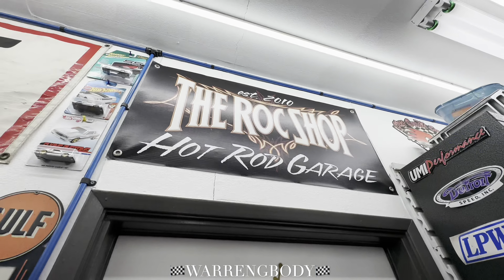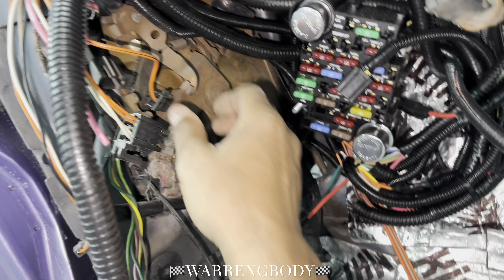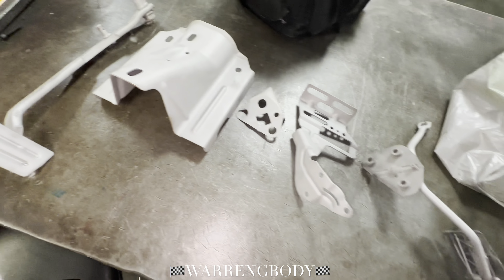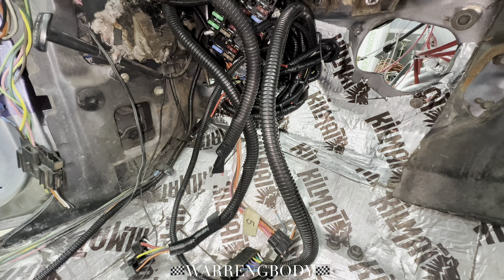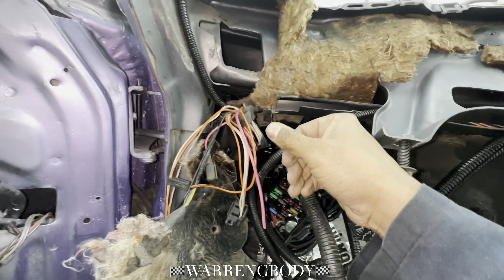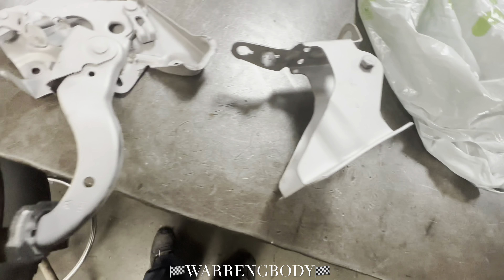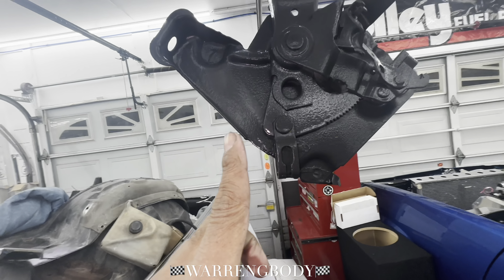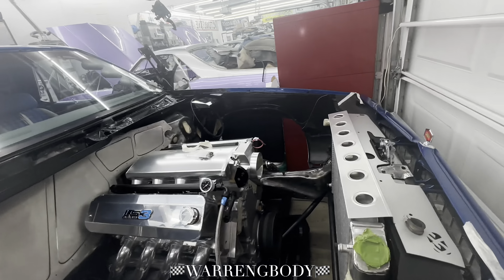RocShop Chronicle: Sand Blasting Under-Dash Parts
Follow ya boy on the gram… @warrengbody

WarrenGBodyYouTube Page

Elco Warren YouTube…

UHAUL PARTS

TOW STRAP

12,000lb Winch Hitch Mount

Dual Hitch Extender

5/8” Hitch Pin

5/8 in. Trailer Coupler Pin Lock with 2 Keys

ARP Header bolts 434-1203

ARP Water pump bolts 12 point Stainless pn ARP 434-1201

Remflex 2072 LS header gasket

Remflex SBC header gasket pn 2004

ARPStarter bolt

ARP Intake bolt

ARP Oil pan bolt

ARP timing cover bolt

Moser 28 spline axles with screw in stud AND press in stud option…

Moser axle bearing kit…

ARP 1/2” screw in studs

Lug nuts for 1/2” studs 1/2”-20

ARP Studs used for the front setup p/n 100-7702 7/16-20

Wheel lug for above stud 7/16-20 P/N 711-106

Another ARP press in Wheel stud option p/n 100-7708

12mm x 1.5 Right Hand Thread for above arp wheel stud P/N 711-306   Thread M12-1.50 righ hand thread

Moser 1350 yoke for 8.5 10 bolt

Jegs

LS coil pack covers…

Holley level 1 Swap Kit for the 4L80e trans

7.5 8.5 rear end clean up…

78 Malibu Buimd

Flickr photos for all the projects…